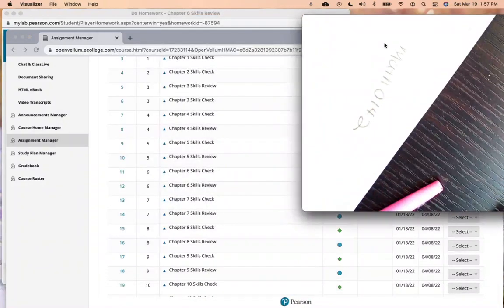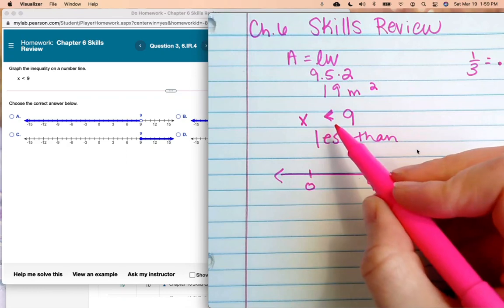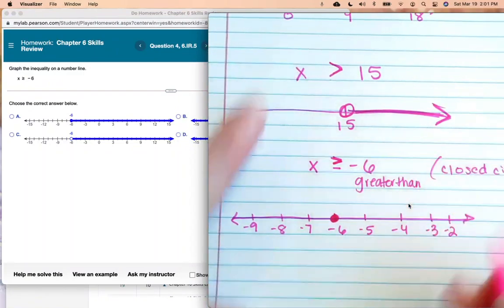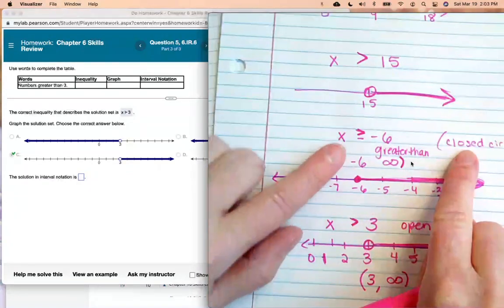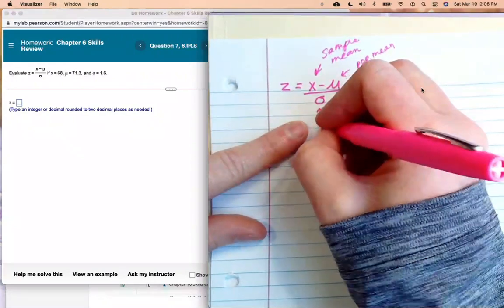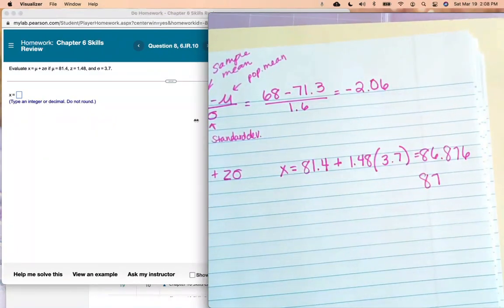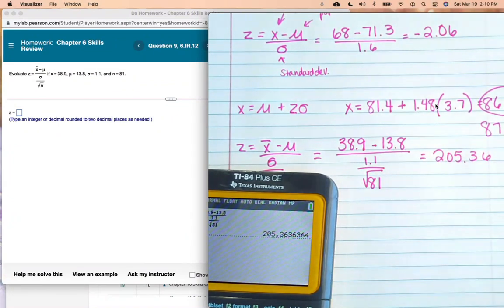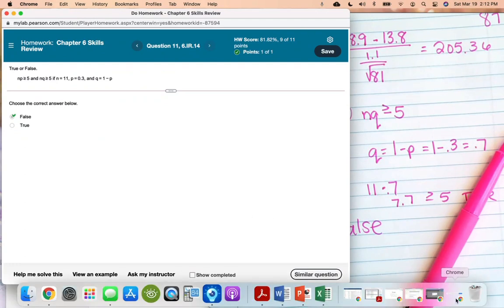Ch. 6 Skills Review